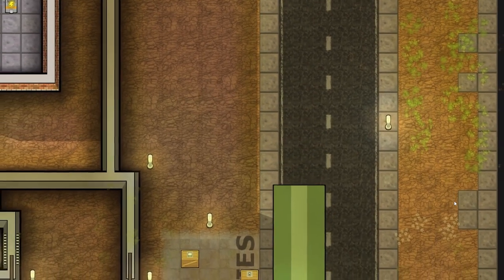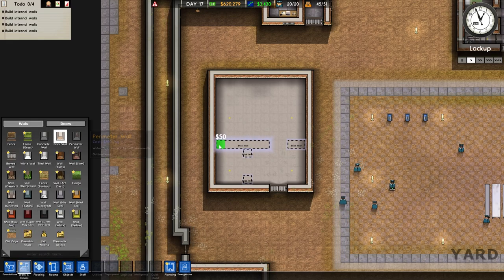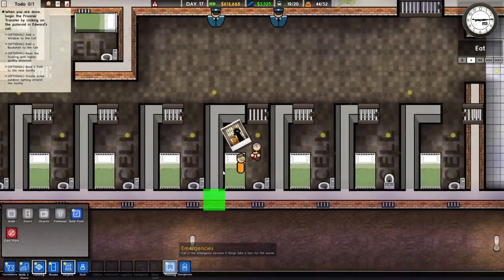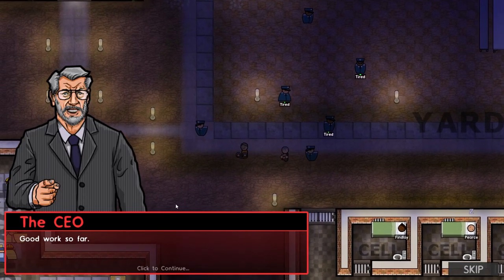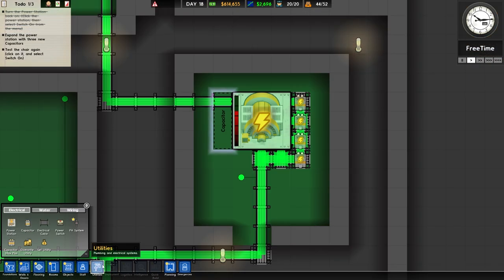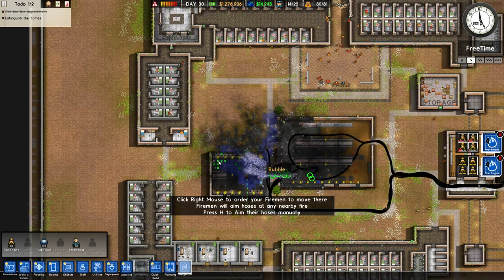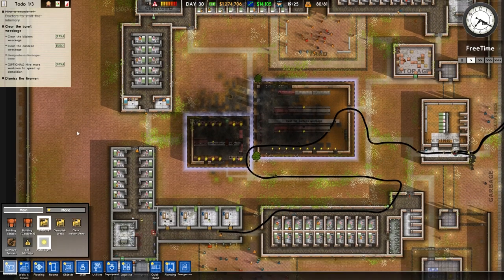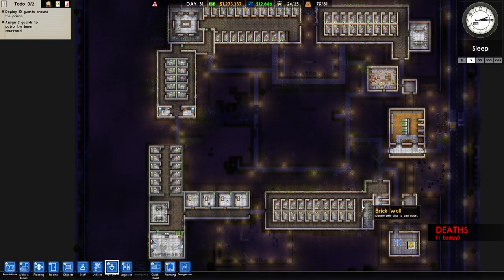OHHH the Power of a Warden - Prison Architect ep1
This goes towards buying games in Steam to play on the channel.

The game is a top-down 2D construction and management simulation where the player takes control of building and running a prison. The player is responsible for managing various aspects of their prison including building cells and facilities, planning and connecting utilities, hiring and assigning staff, including a warden, guards, workers, and more. The player needs to recruit staff to unlock more aspects of the game. The player is also responsible for the finance, and keeping their inmates content.